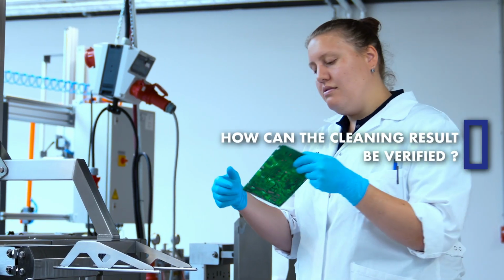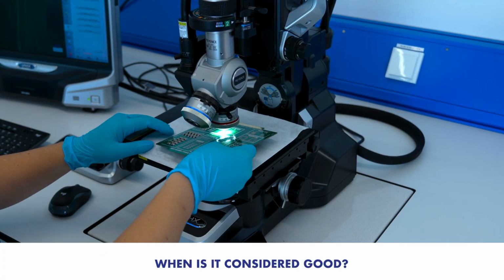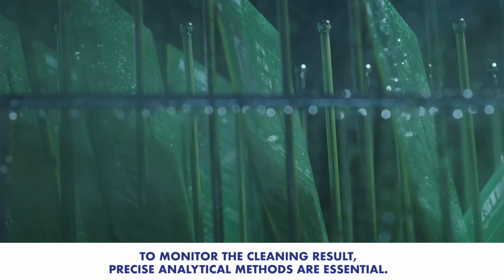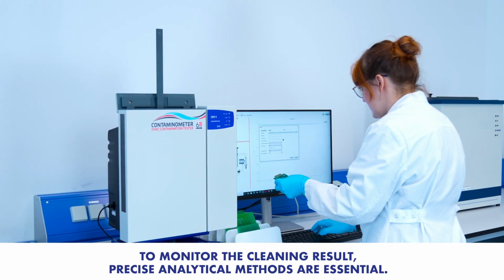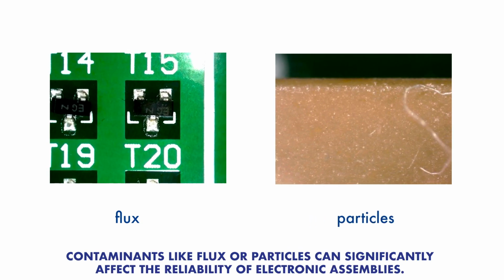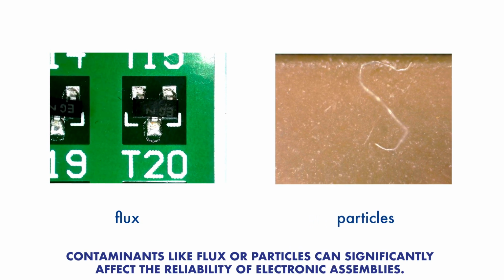🔬 How to Validate PCBA Cleaning – Ensure Reliable Electronics & Technical Cleanliness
How can the cleaning result be verified, and when is it considered good?

Ensuring the reliability of electronic assemblies requires precise analysis of cleaning results. At ZESTRON, we employ state-of-the-art analytical methods to provide fast and reliable insights. 🚀

➡️ Visual Inspection: Using optical and digital microscopes, we examine surfaces for residues.
➡️ Ion Chromatography: For process validation, technical cleanliness, and risk assessment
➡️ FTIR Spectroscopy: Detects organic residues on surfaces
➡️ ZESTRON Quick Tests: Simple and fast evaluations like the ZESTRON® Flux Test and ZESTRON® Resin Test give you a clear overview of your assemblies' condition

⏳ Timestamps:

0:00 – Intro: How can the cleaning result be verified?
0:05 – Why is an effective cleaning process important?
0:17 – Analytical Methods used by Zestron
0:39 – ZESTRON Quick Tests: Fast evaluation of flux and resin residues
0:57 – Optimize your cleaning process with ZESTRON

➡️ Pro Tip: Use these chapters to navigate directly to the topics you’re most interested in! 💡